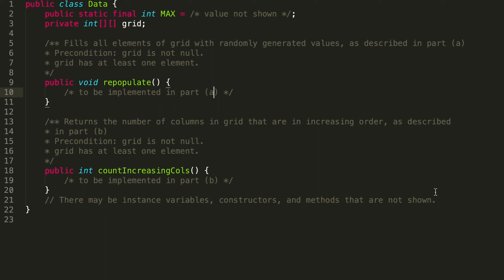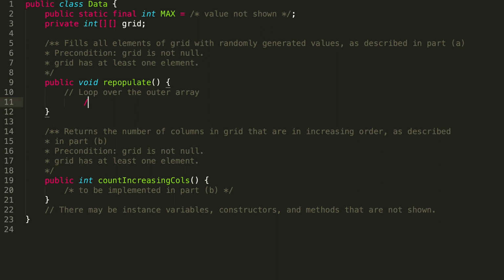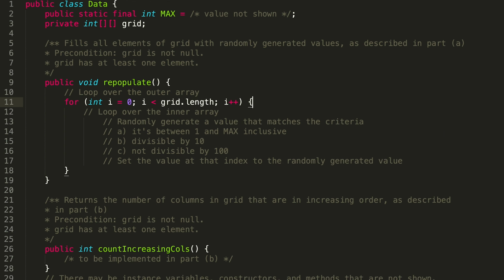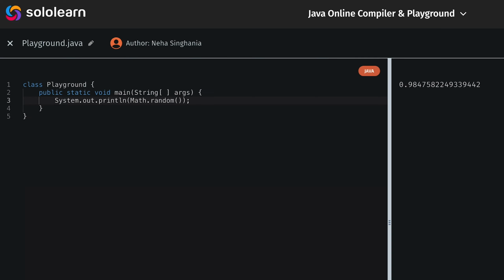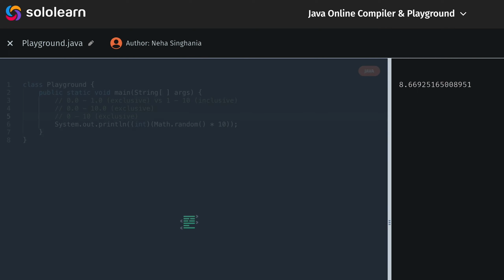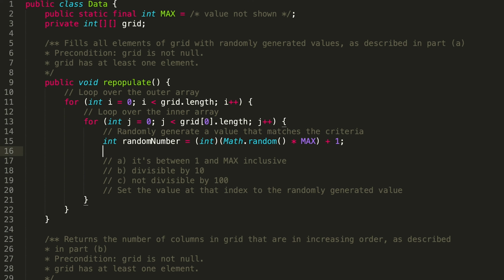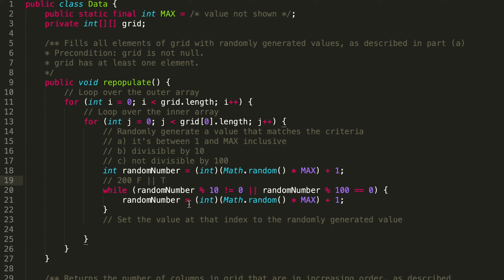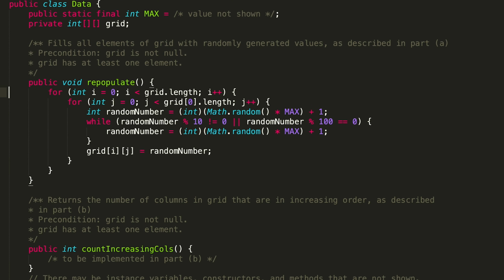2022 AP Computer Science A FRQ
Write the repopulate method, which assigns a newly generated random value to each element of grid. Each value is computed to meet all of the following criteria, and all valid values must have an equal chance of being generated.
* The value is between 1 and MAX, inclusive.
* The value is divisible by 10.
* The value is not divisible by 100.

Complete the repopulate method

Timestamps:
Intro: 00:00
Writing the pseudocode: 00:11
Writing the code: 02:39
Math.Random adjustments: 04:42
Testing the code: 10:32
Solution: 11:12